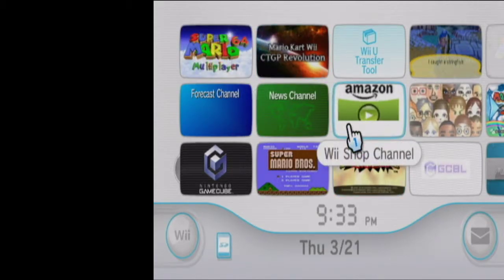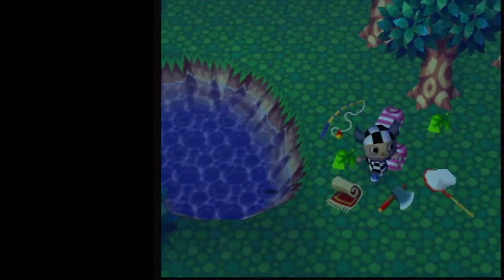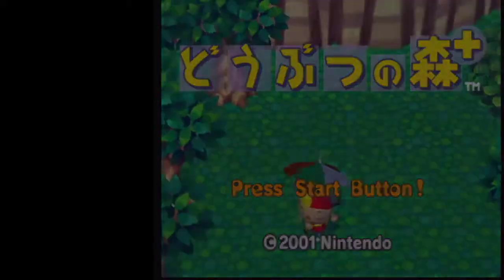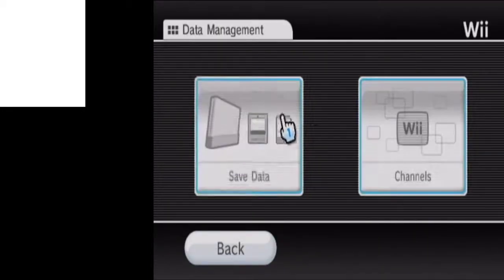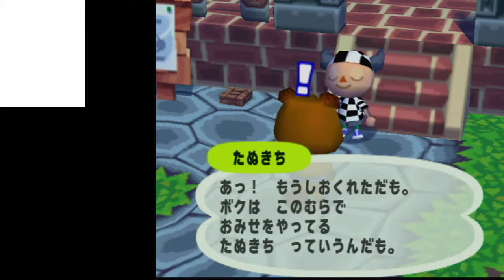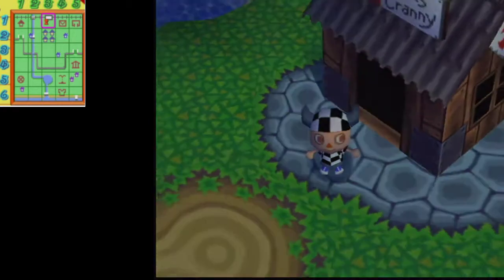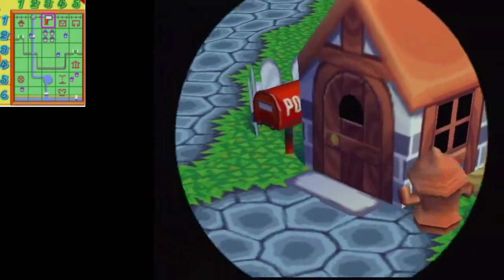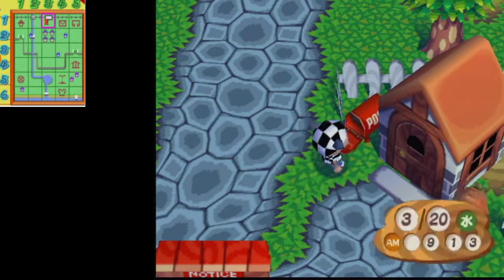What is Chores Skip in Dōbutusu no Mori e+ how does this work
Requires Homebrew Magic to put on your own SD card but is for you to use if you have Homebrew and GCMM on your wii's SD card.